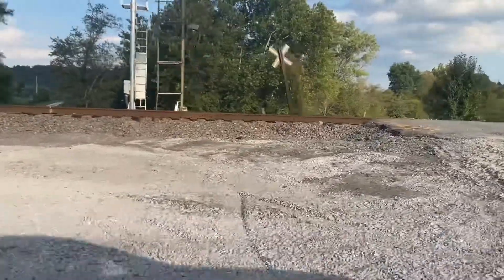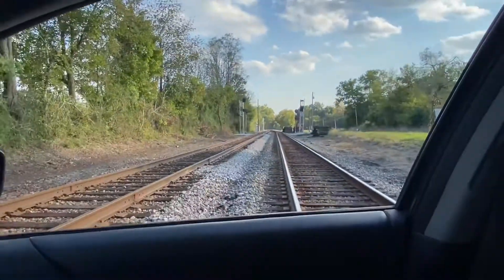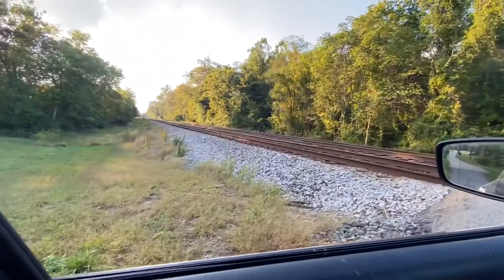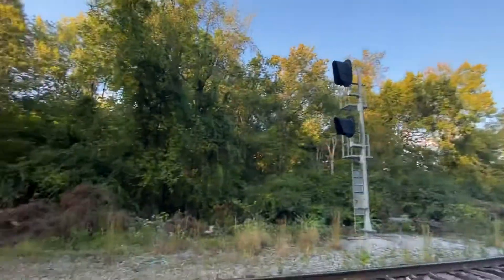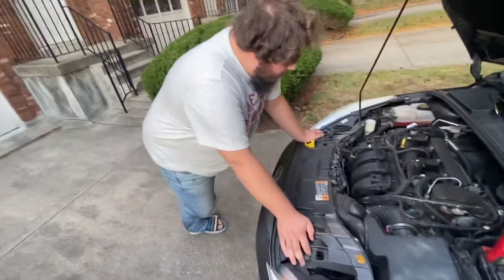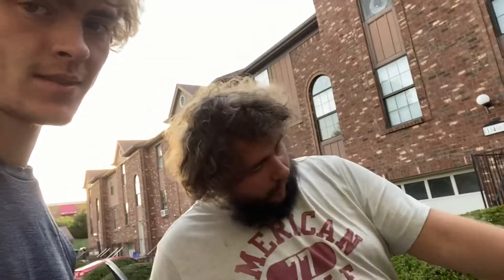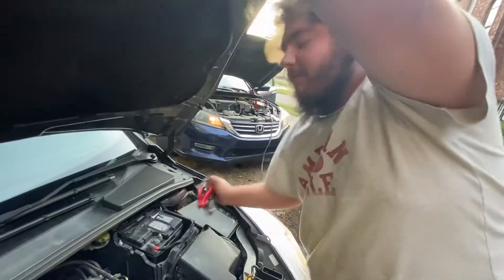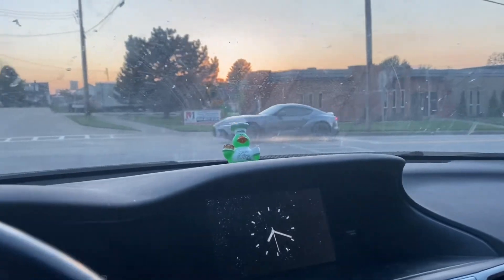Kid Gets Upset Over Missing a Train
This was a very long day and probably one of the dumbest series of events to be a part of. And to top things off we missed the train! If you like these types of videos please let me know! Thanks you!